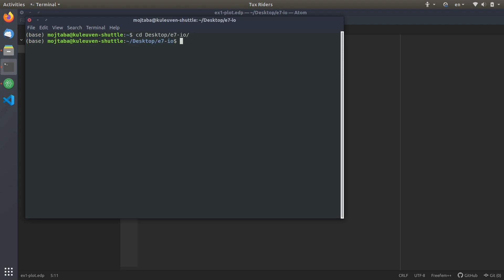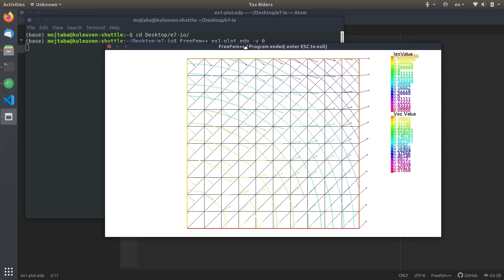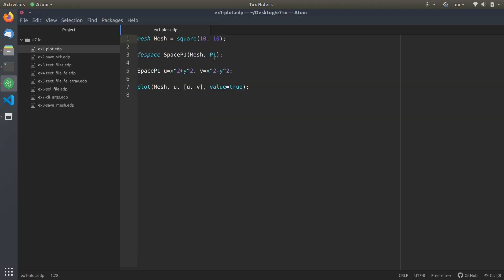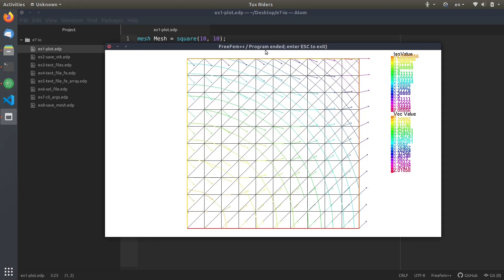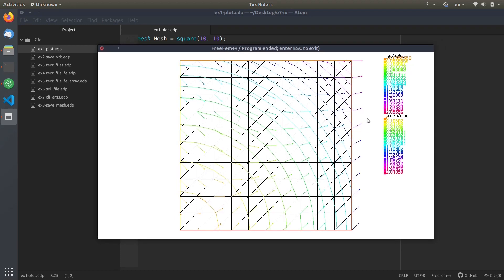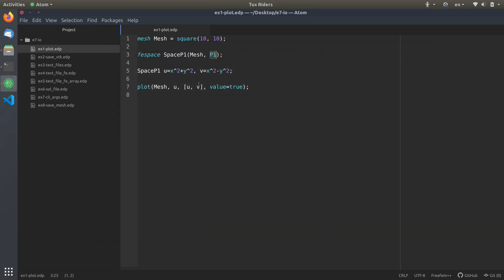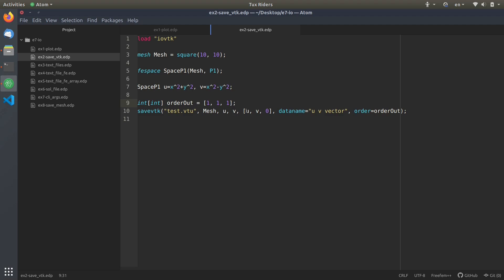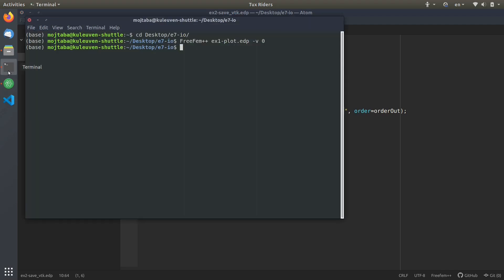[FreeFEM 7] Visualization and input/output (IO) operations in FreeFEM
Checking and processing the results is the final step in each simulation study, a step called post-processing, which can be done graphically (called visualization) or via data analysis. In this video, we have a look at some of the FreeFEM features that can be used for the postprocessing of results. Moreover, these features can be used for talking to other tools and programs by storing data on disk and reading it back to FreeFEM codes.

Codes, models, and resources:
You can find all the codes and models required to follow the videos and reproduce the output, grouped for different episodes,

💡 Finite element series, in which a single problem was solved in different open-source tools including FreeFEM

Topics covered:
🎯 More advanced options for the plot function
🎯 Saving results in VTK format for ParaView
🎯 Storing data and finite element variables in text files
🎯 A closer look at command line arguments
🎯 Saving generated mesh on an external file

00:00 - Intro
00:57 - Basic visualization using the plot function
02:29 - Saving VTK files to be processed in ParaView
06:07 - Writing to and reading from a text file
07:34 - Reading/writing finite element functions (arrays) from/to text files
12:04 - Storing finite element variables using medit sol format
14:01 - Reading input from command line arguments
16:11 - Storing generated mesh on disk